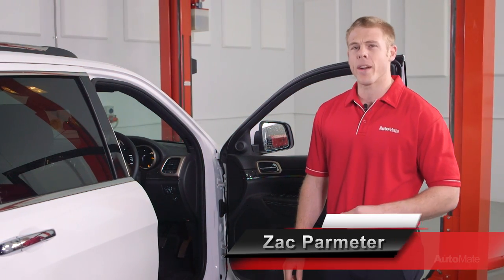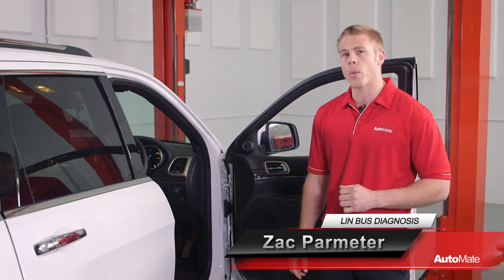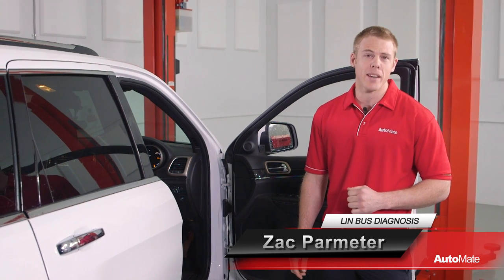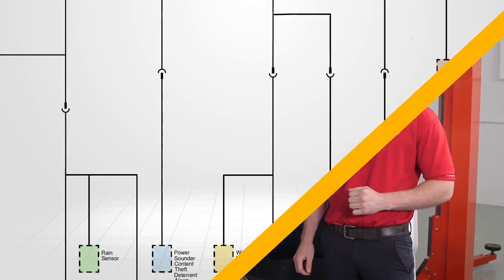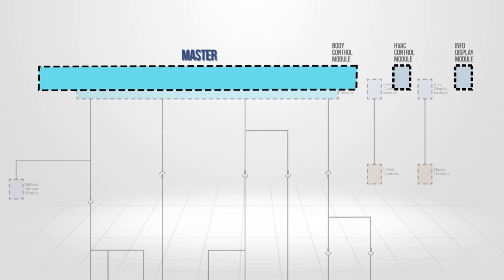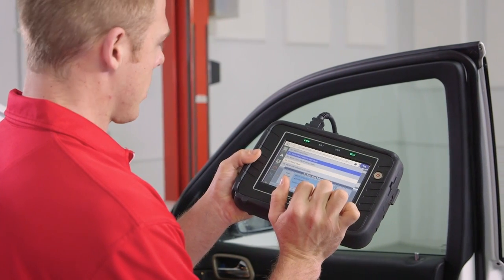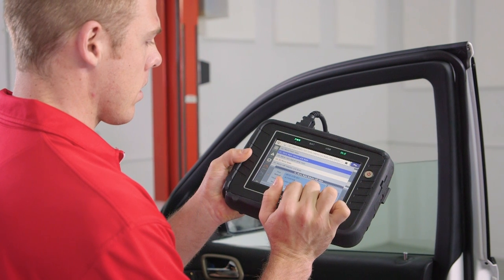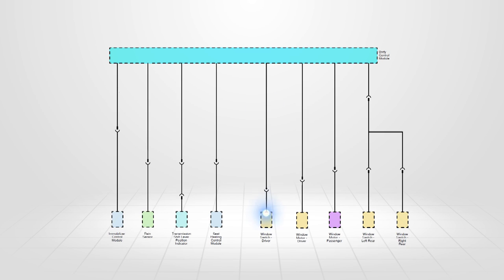LIN BUS Diagnostics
This is a short promo from AutoMate's training video covering LIN BUS Diagnostics.